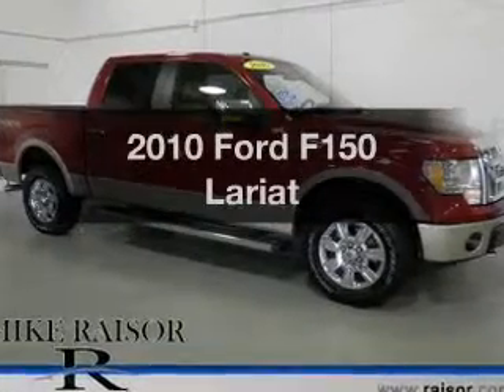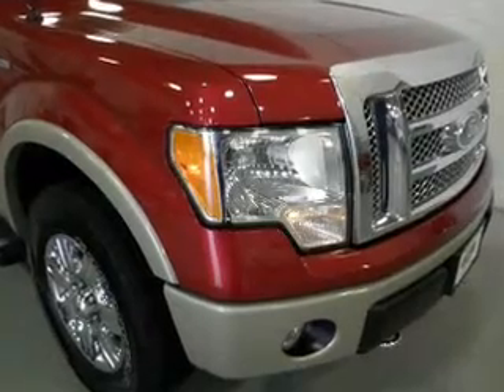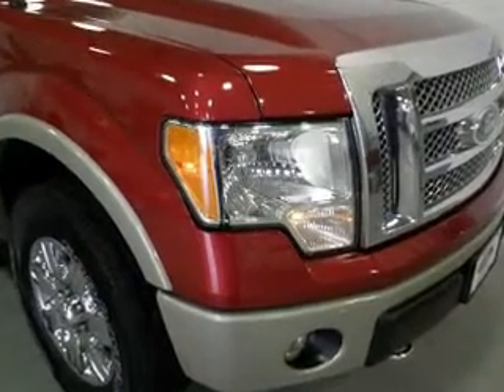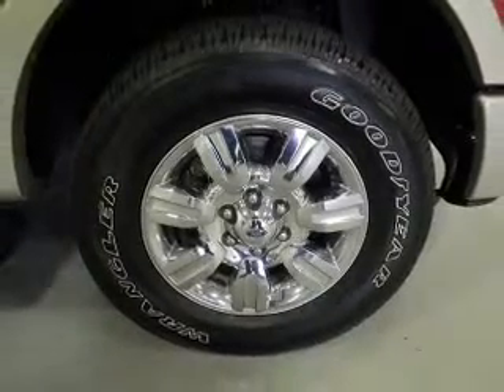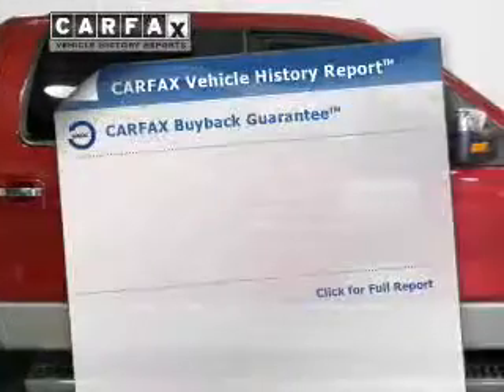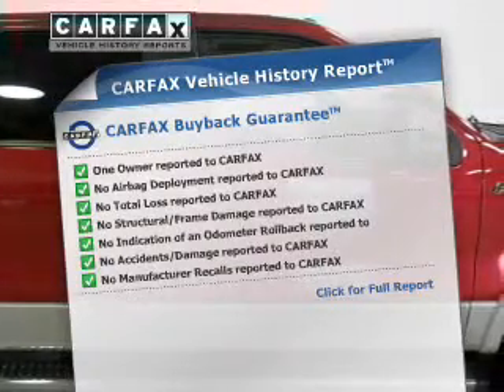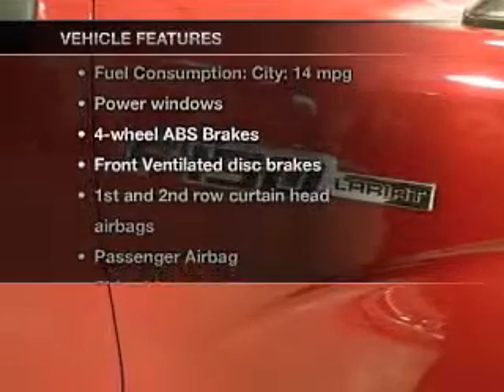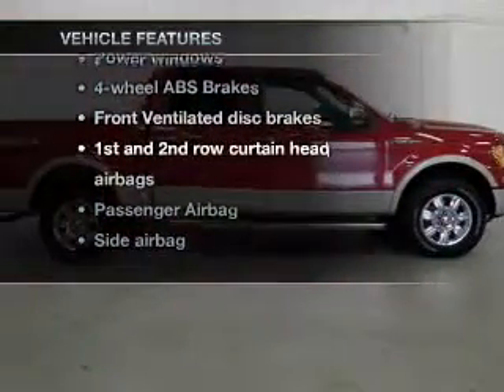2010 Ford F150 - Lafayette IN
Year: 2010
Make: Ford
Model: F150
Trim: Lariat
Engine: 5.4 liter 8 cylinder 24 valve MPFI SOHC Flexible Fuel
Transmission: 6-Speed Automatic
Color: Vermillion Red
Mileage: 42660
Address:
2051 Sagamore Pkwy. S.